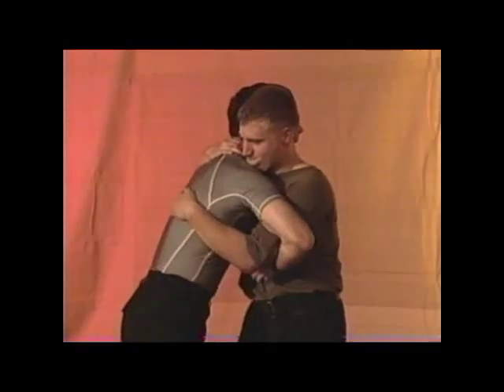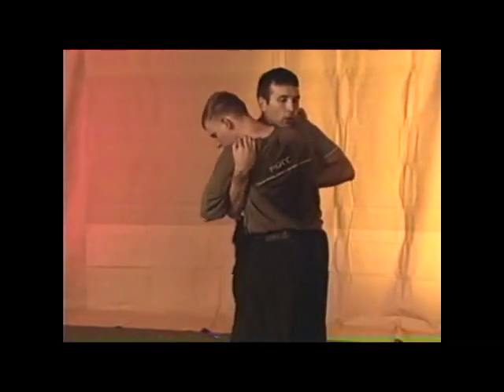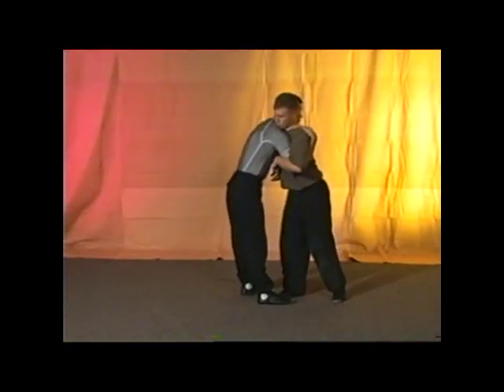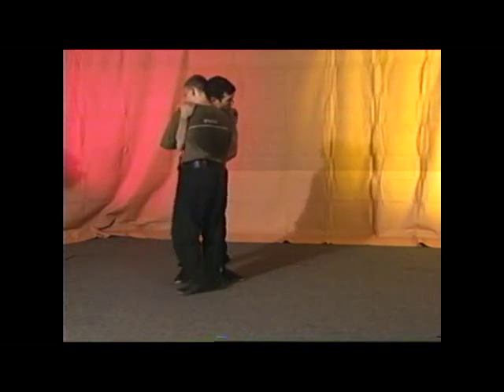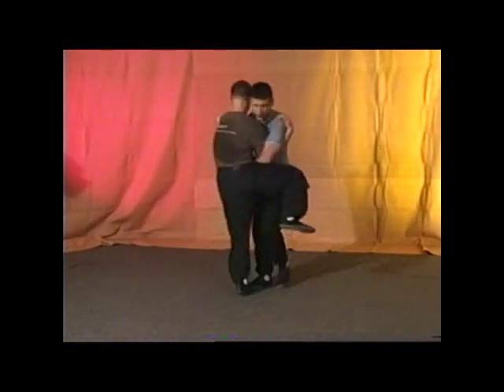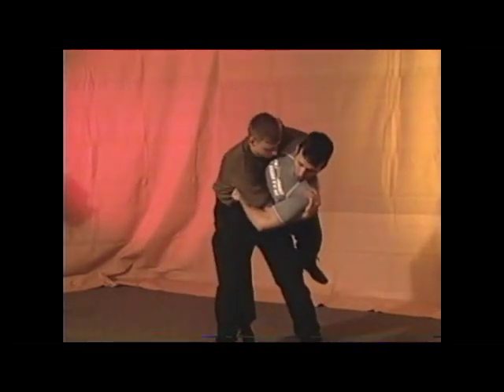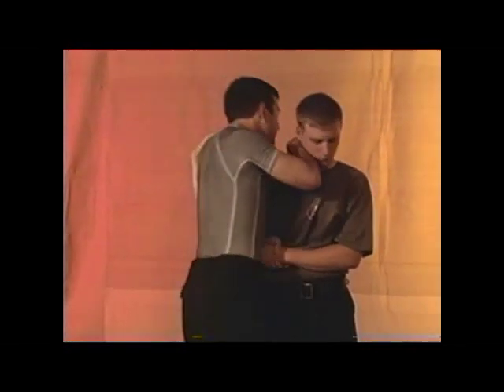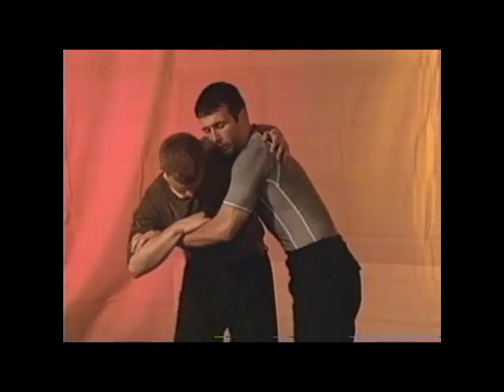Leg Fencing Volume2B Part2